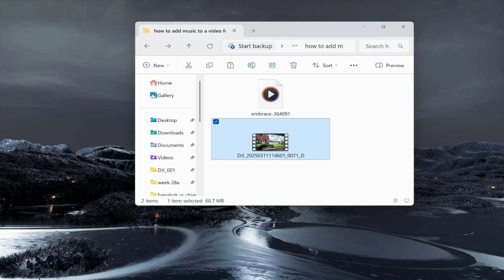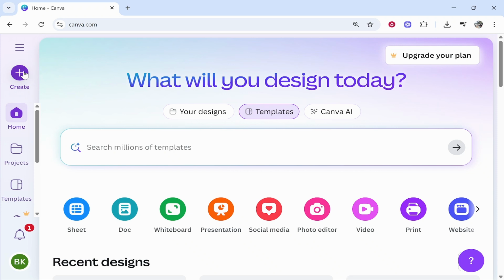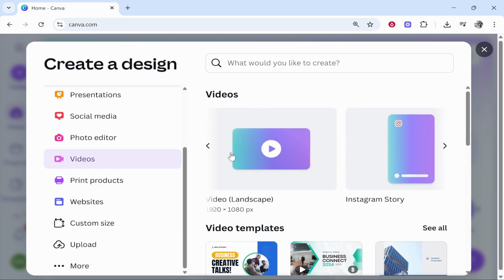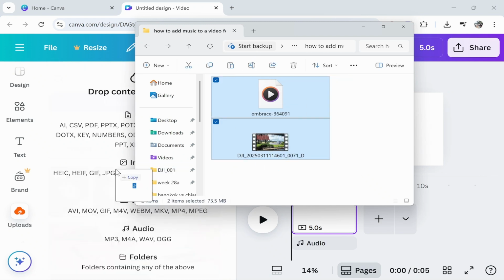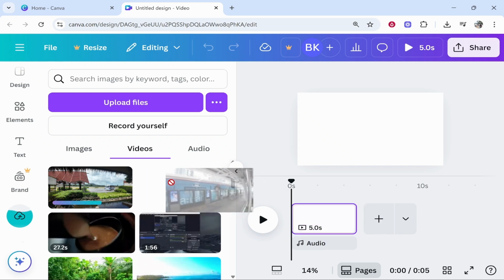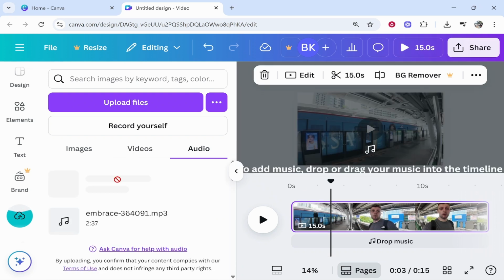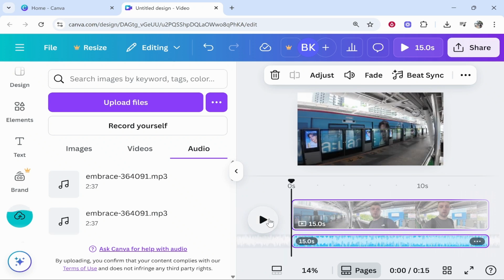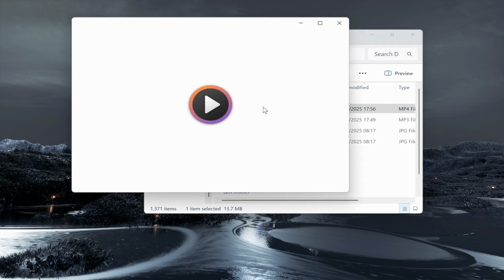How To Add Music To a Video - Free, No Download (Step By Step)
In this video, I show you how to add music to a video - free, no download. Did this video help? Thanks!